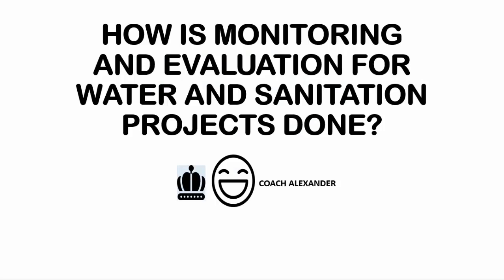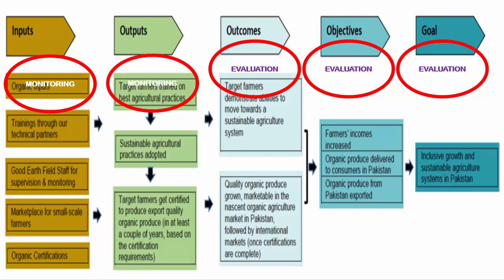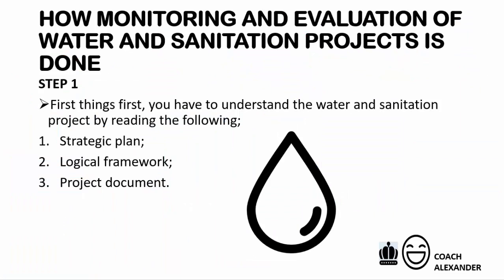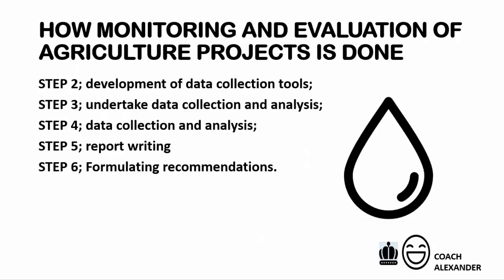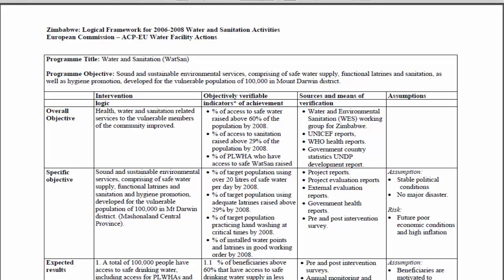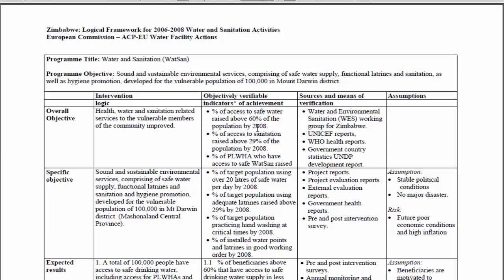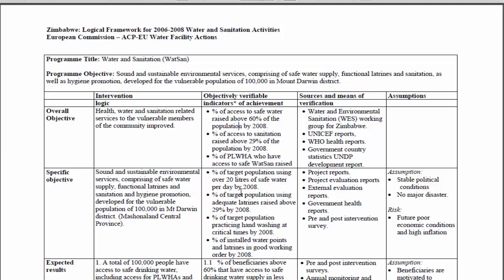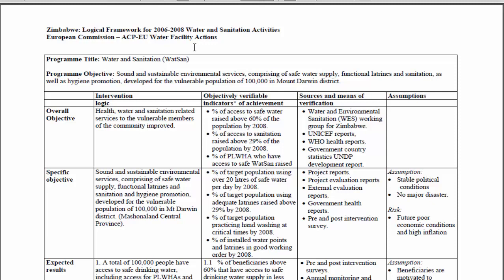monitoring and evaluation of water and sanitation projects | how is M&E of water and sanitation done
Monitoring and Evaluation of water and sanitation projects?

Hi guys, my name is coach alexander i am so glad that you have to this channel. My channel link is in the description below;

Feel free to download my free ebooks on this link below;

TIMESTAMPS
01:36 Process of M&E of water and sanitation projects
03:43 Steps to monitoring and evaluation of water and sanitation projects
08:54 Logical framework of the water and sanitation project

This Topic is also related to;
monitoring and evaluation plan for water and sanitation project,
monitoring and evaluation of wash projects,
monitoring and evaluation of rural water supply and sanitation projects,
monitoring and evaluation of water supply projects,
wash monitoring and evaluation,
project monitoring and evaluation,
water and sanitation indicators,
monitoring and evaluation tools,